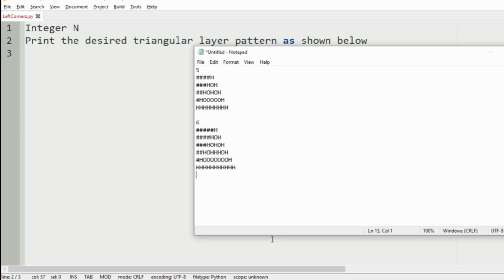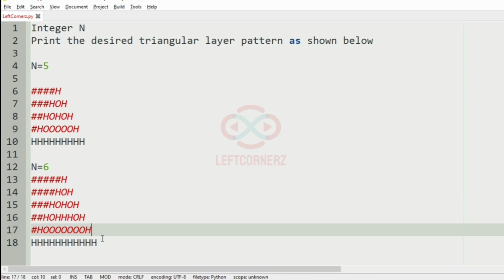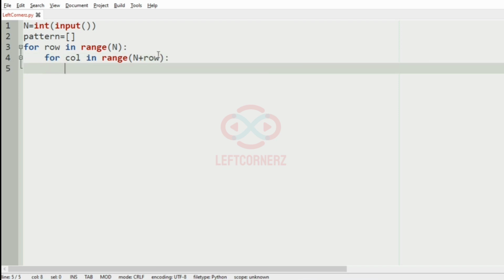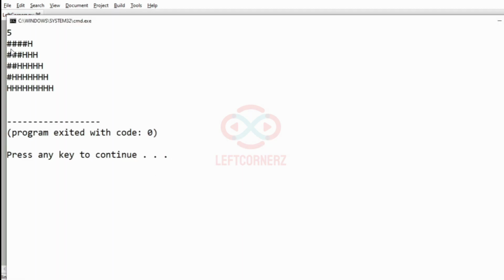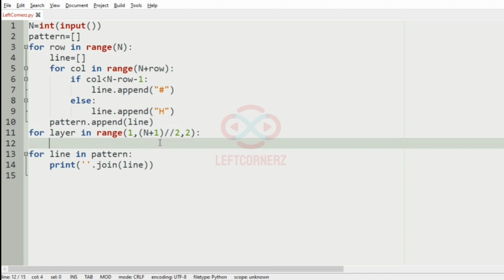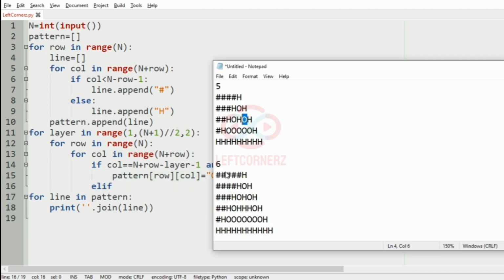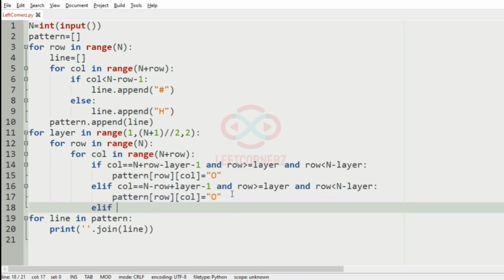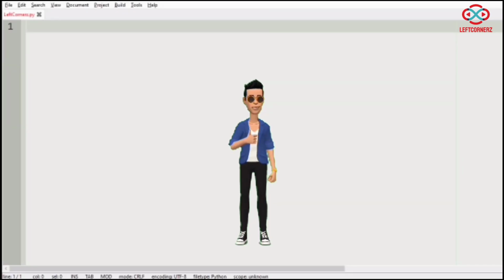skillrack daily challenge logic and solution - nested triangle pattern (05-10-2020) [id-7648]